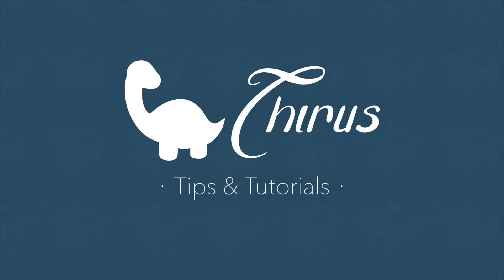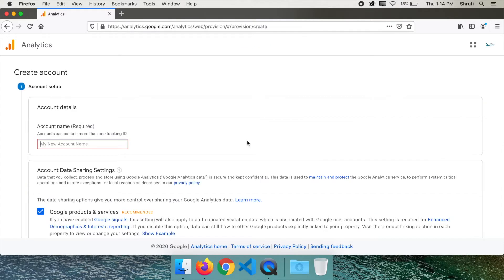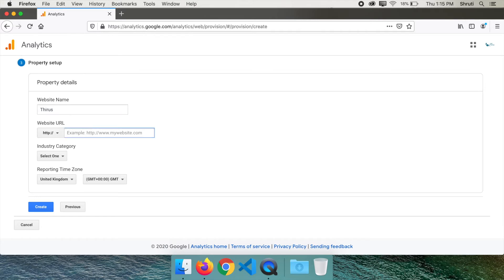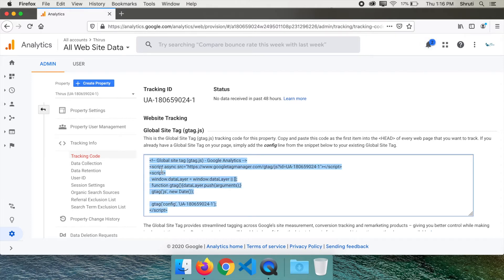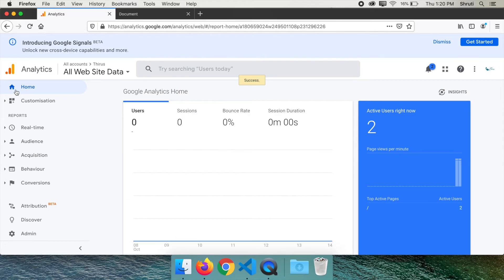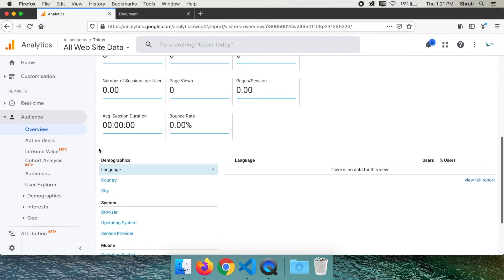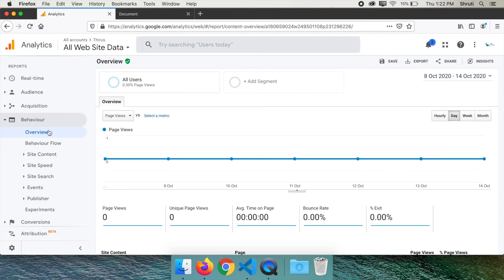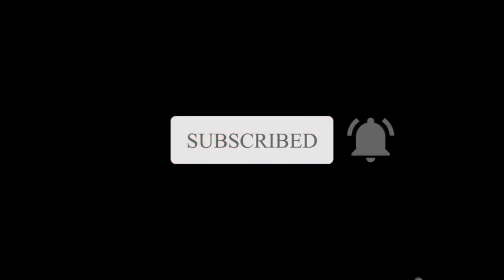How to Track your Website Traffic with Google Analytics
In this video I will give you a demo of how to track your website traffic, which pages are your users visiting, where are they coming from, your audience behavior etc., very easily using Google Analytics for free.

If you like this video, do watch the promo video of my course "HTML & CSS for absolute beginners"